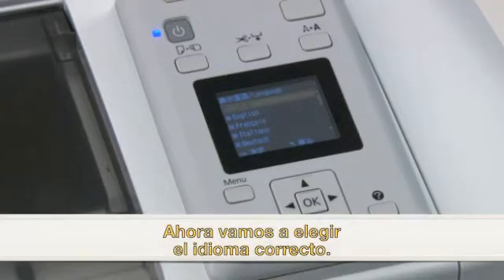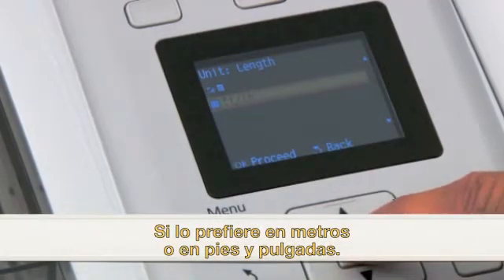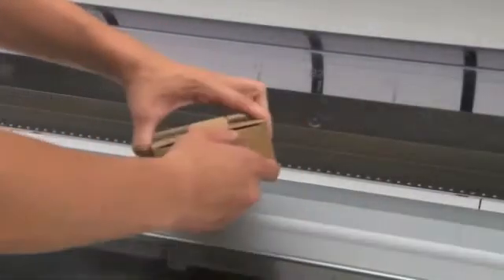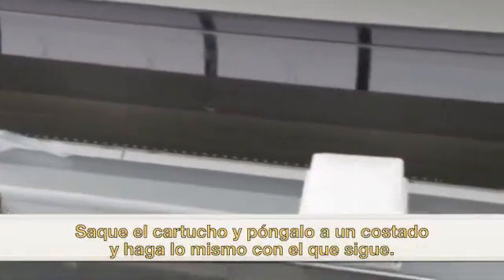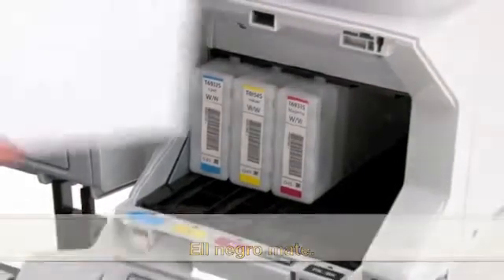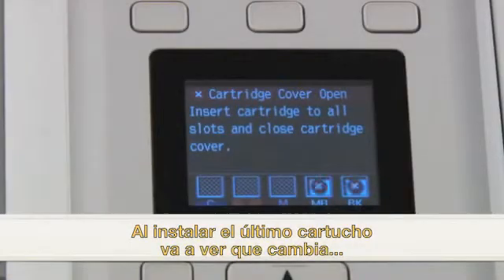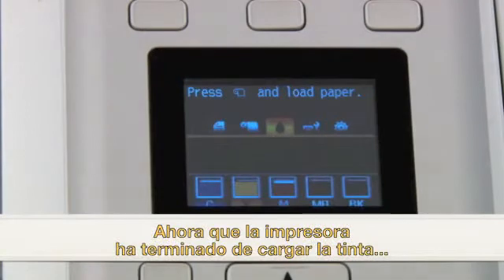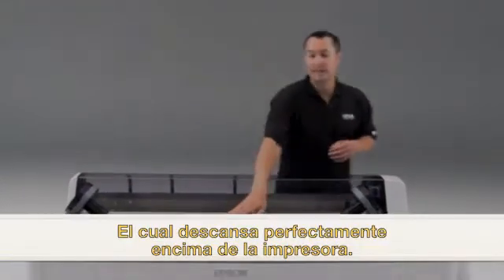Epson Surecolor Serie T carga de tinta 2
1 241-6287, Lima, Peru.